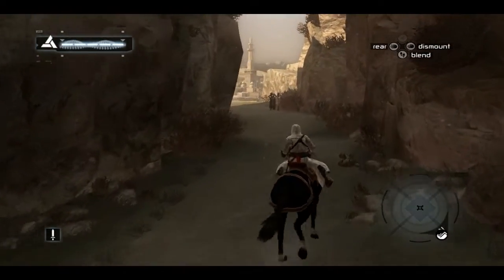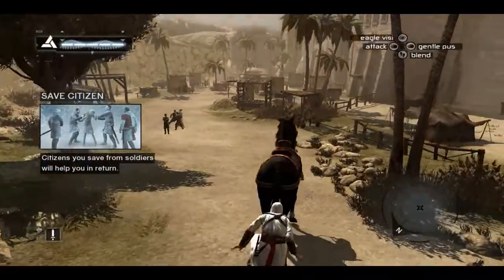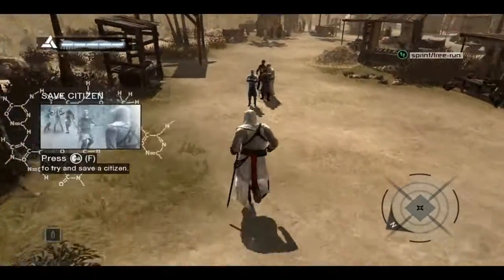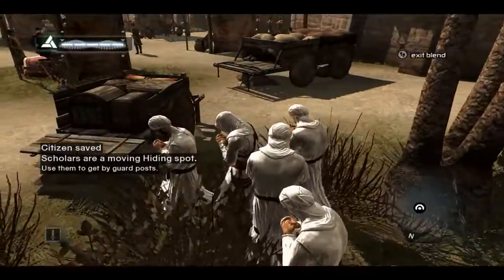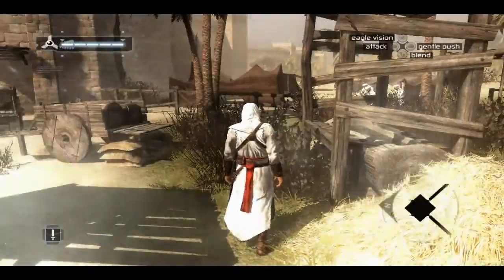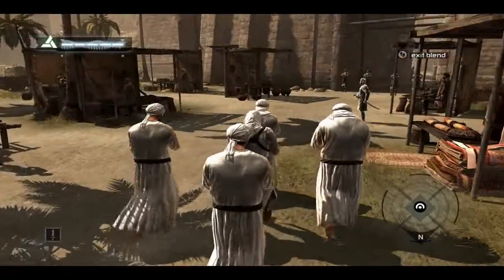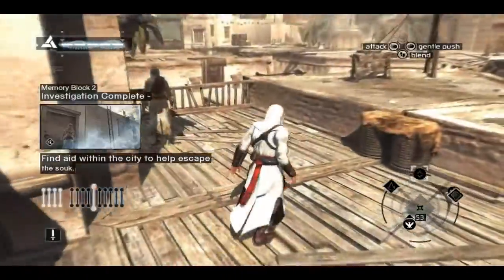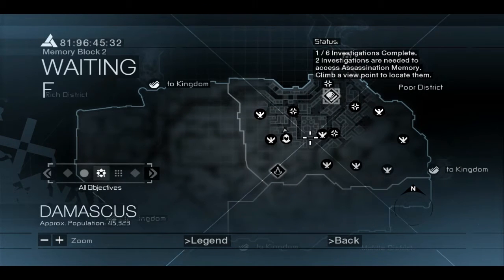Assassin's Creed Playthrough - Part 8 - by Cady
Welcome to the eighth part of my Assassin's Creed playthrough. The main event of this video is that I get into Damascus and start making observations about my target.